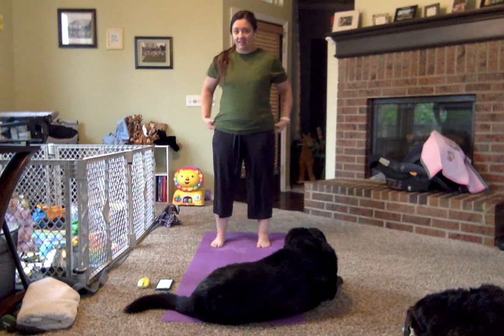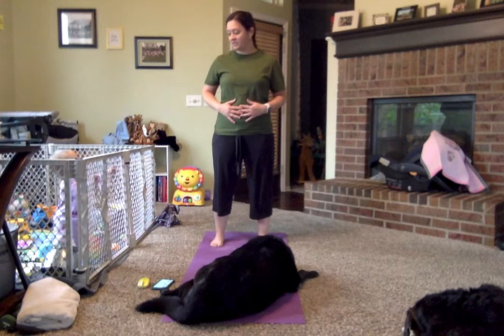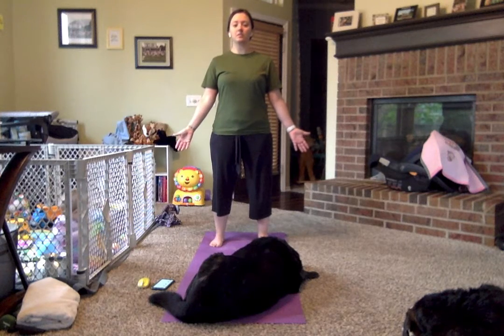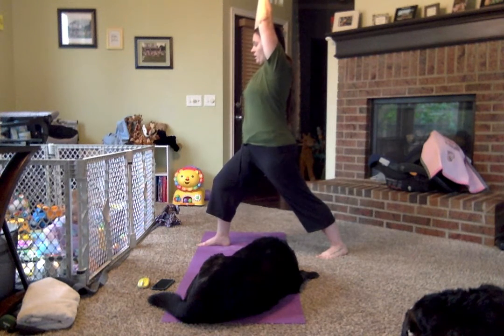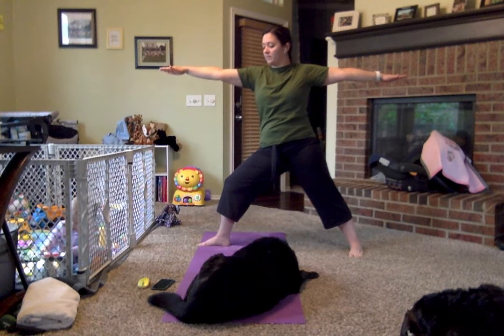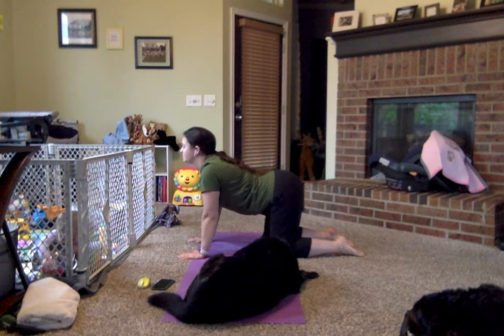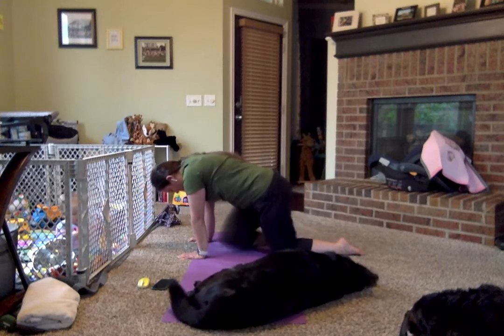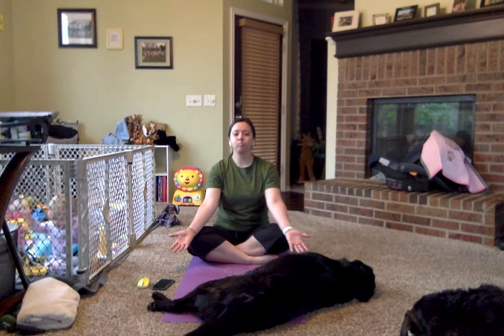Frozen Yoga!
Join me as we explore yoga with our friends from Arendelle!